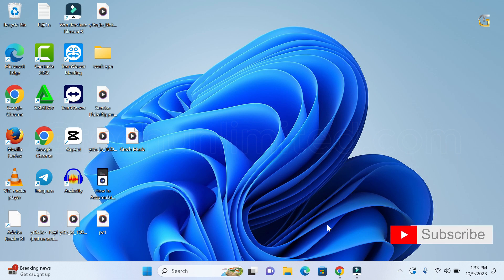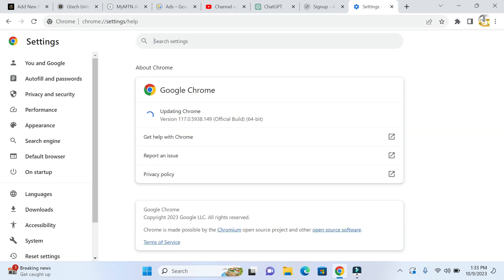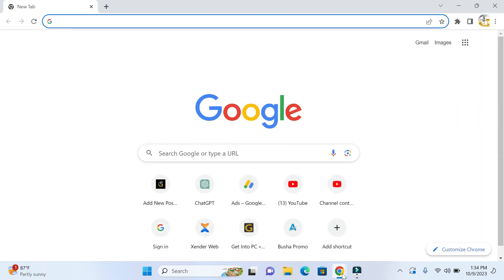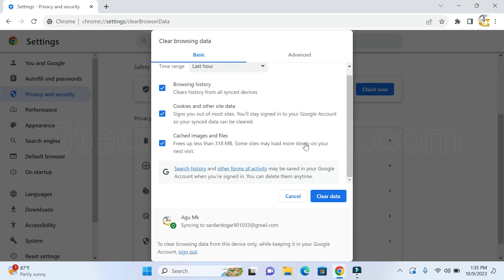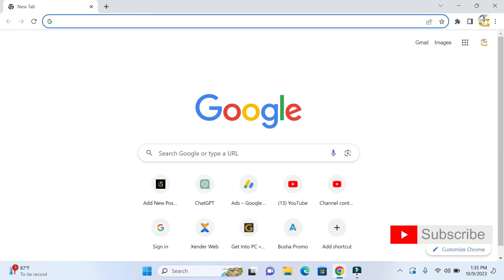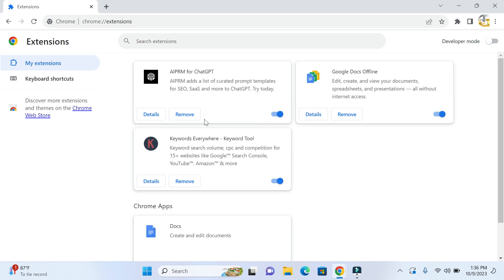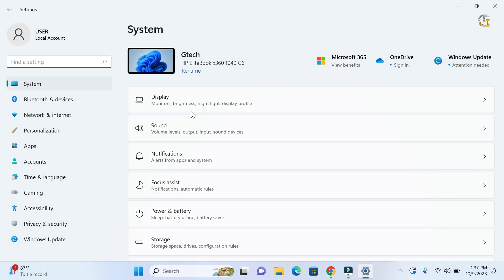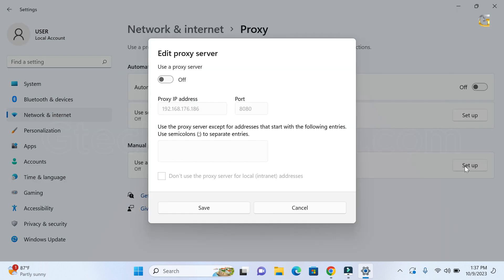How to Fix ERR_ADDRESS_UNREACHABLE on Google Chrome [Easy Guide]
If you are experiencing the err_address_unreachable error on your Google Chrome here is an easy guide on how on how to fix it, when you try opening a site your chrome browser uses your DNS servers to resolve domain issues, that can prevent chrome from loading your sites. This usual result is "err_address_unreachable" error

This fix is meant as an easy and quick way to fix the Google chrome error "err_address_unreachable" In addition to clearing your PC's DNS cache, you can fix most network issues by changing your DNS server to something more suitable, like Google DNS.

Users experience the error message "ERR_ADDRESS_UNREACHABLE" when they are unable to access certain websites on their computers. It should be mentioned beforehand that this issue can be either on your side or at the server side.